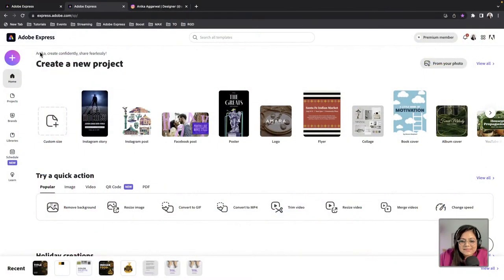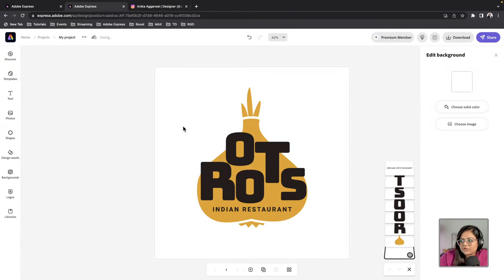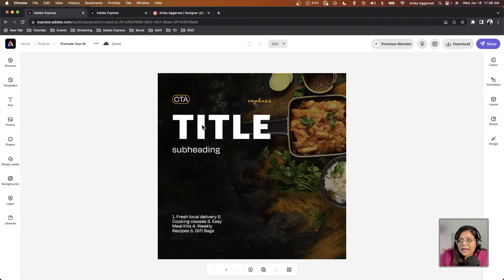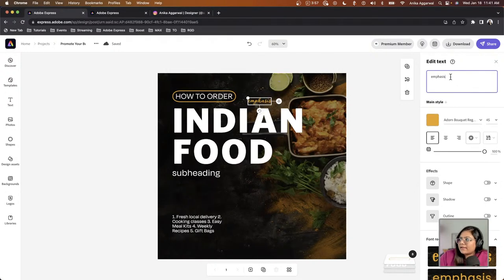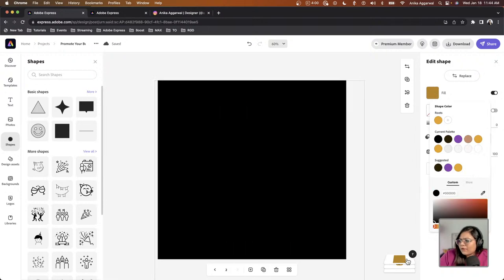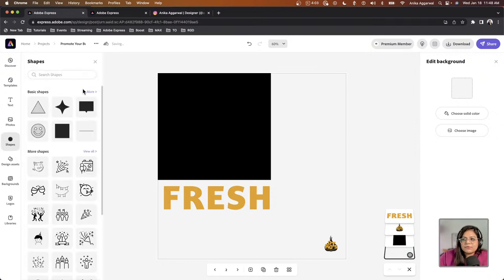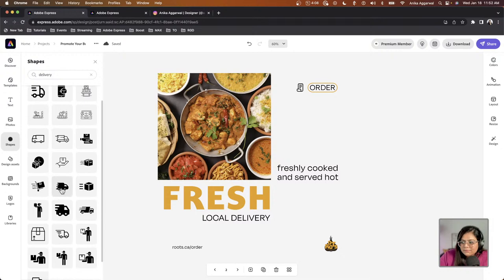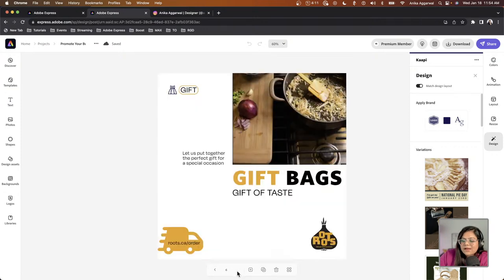How to Design a Carousel Ad | Adobe Express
Learn how to market your business with Anika Aggarwal! Today she’ll share how to create a quick and easy carousel post for Instagram and Facebook using free resources from Adobe Express. Stick around to the end and she’ll show you how to create a free shareable template for your consumers to use!

Anika Aggarwal is a Graphic Designer and Creative Streamer based in Toronto, Canada

00:00 Start
2:30 Browsing restaurant logos
4:28 Browsing Shapes
6:30 Exporting transparent PNG
7:32 What is a carousel post?
8:23 Creating a brand in Adobe Express
10:45 Creating a branded CTA post
16:55 How to resize a Shape